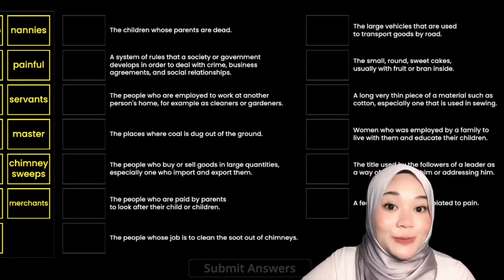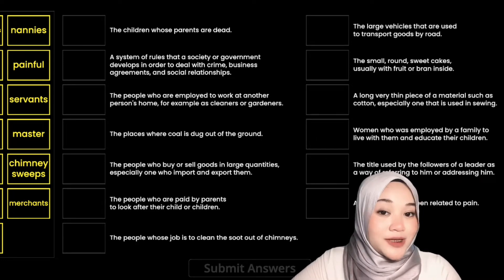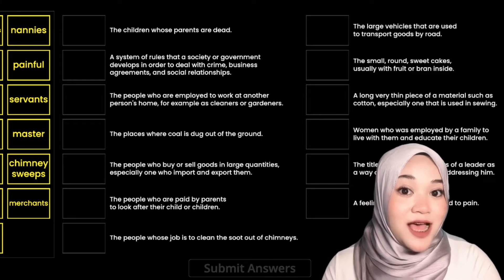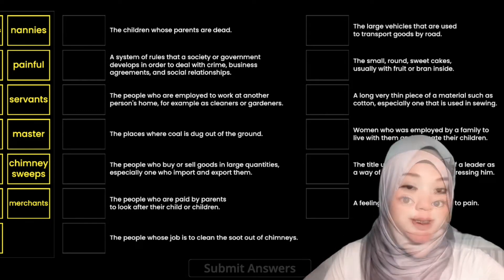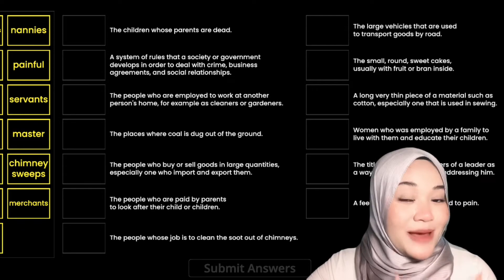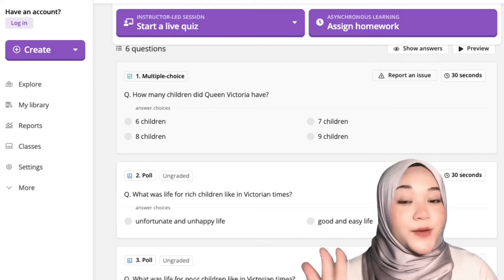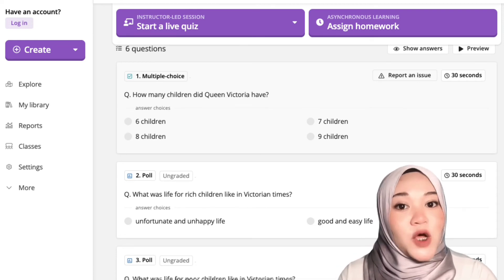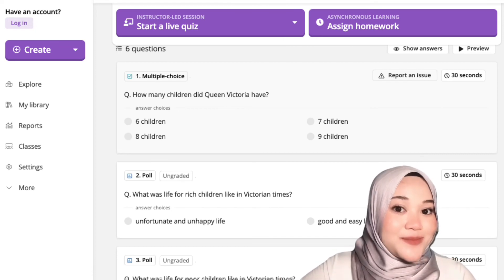TE30603 - ICT in English Language Teaching // RAWR! - Digital Innovation by Nurul Najwa (BP19160467)